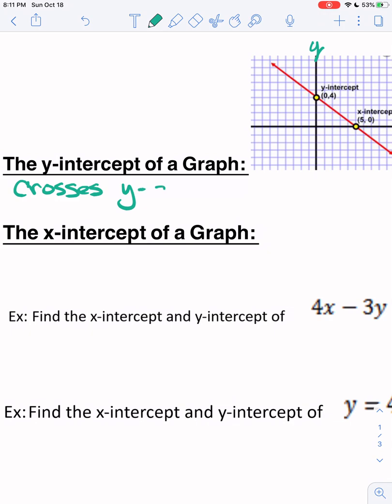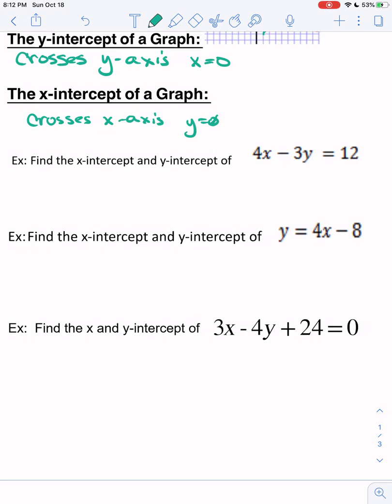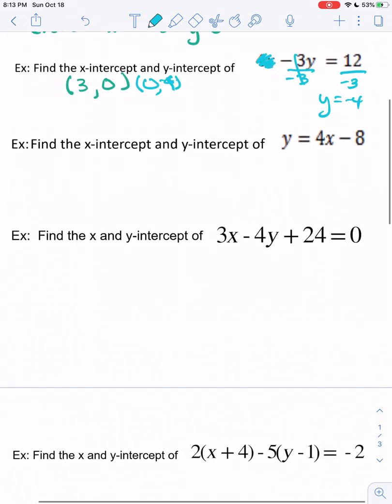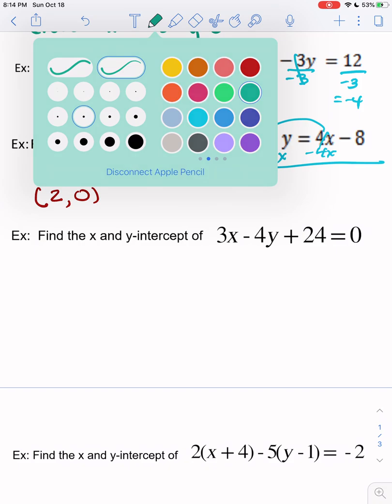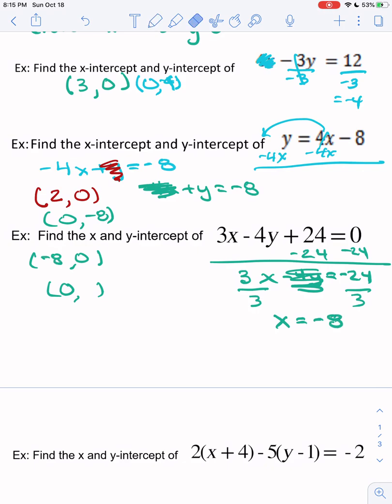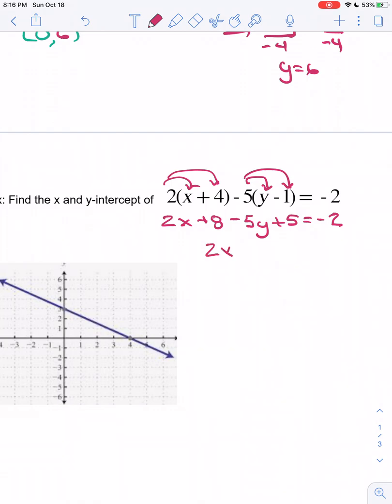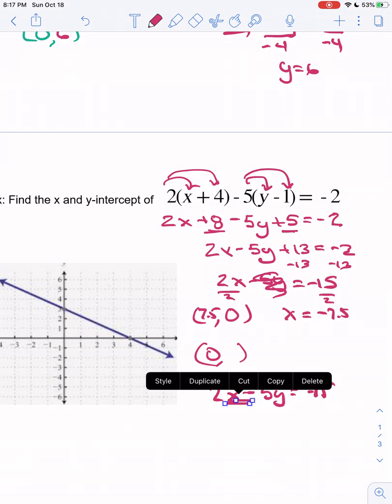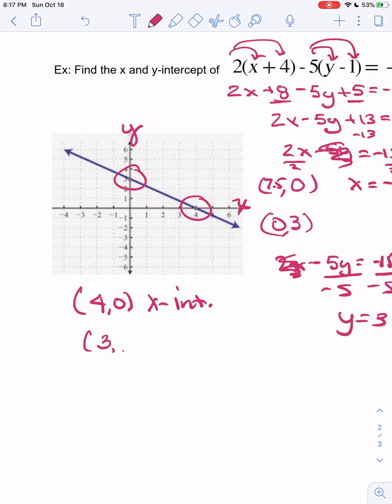Algebra 1: unit 3, lesson 3 x and y intercepts